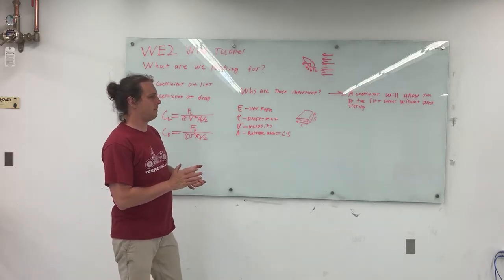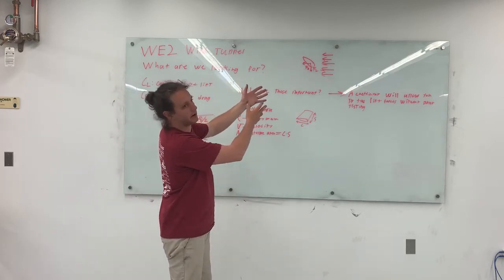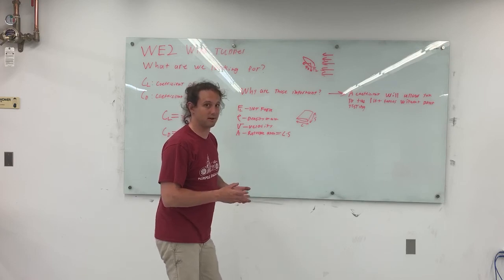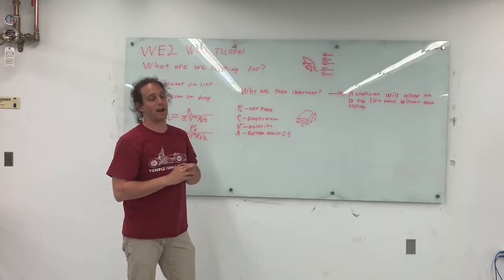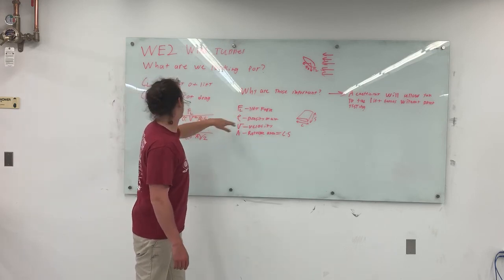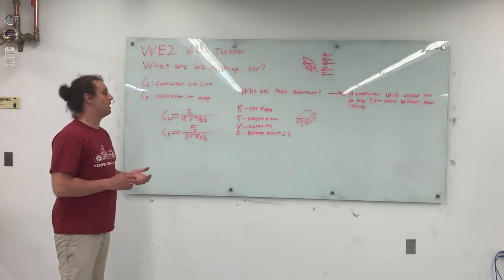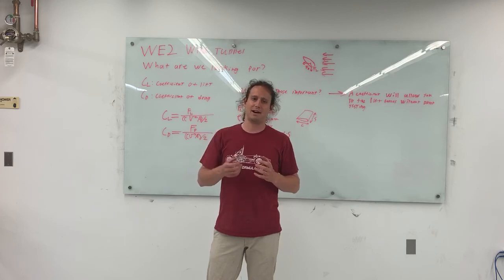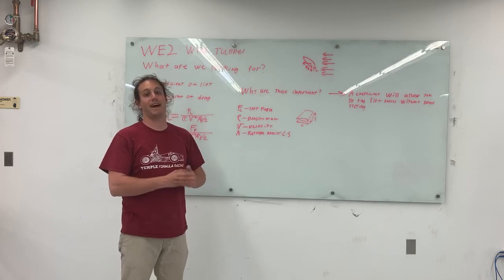Wind Tunnel - Cl and Cd Calculations (3 of 3)